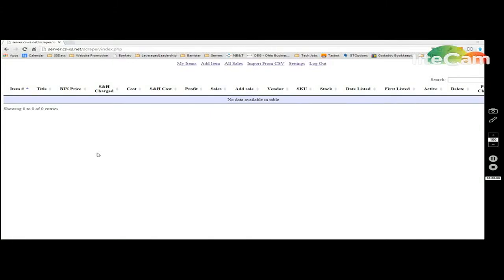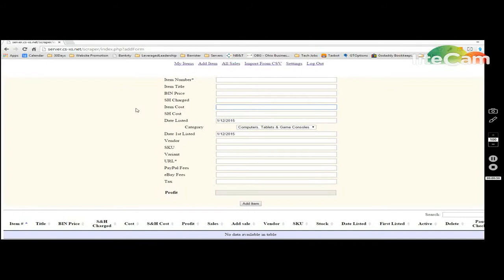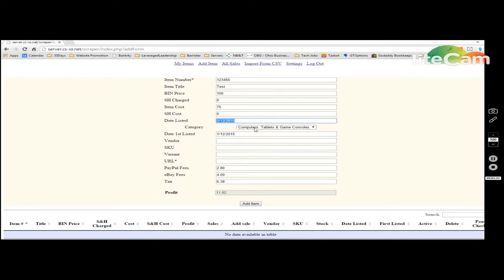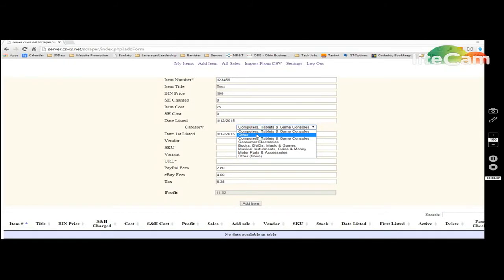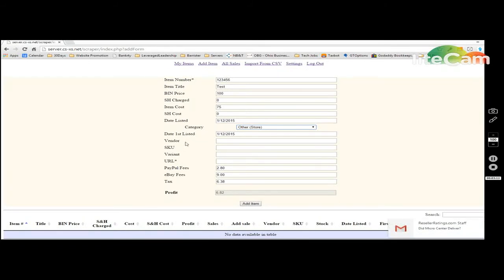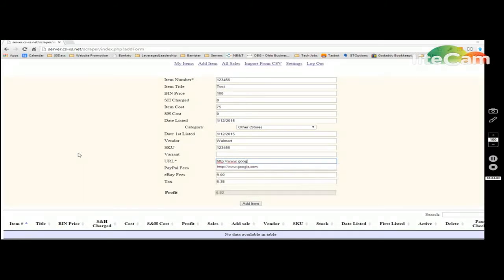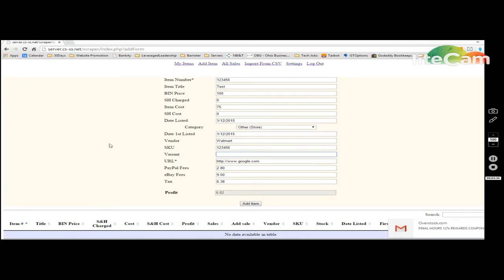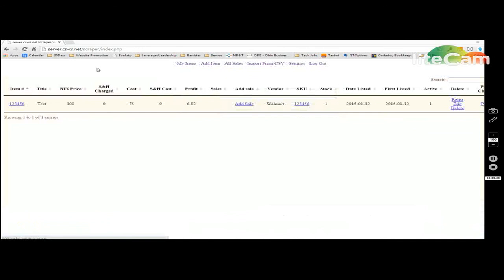How to add an item into the Tracker